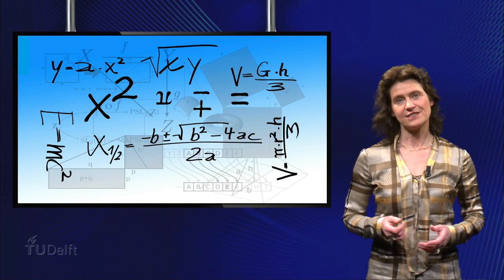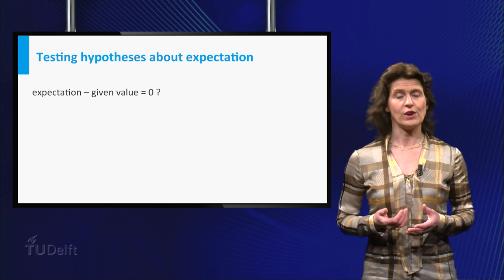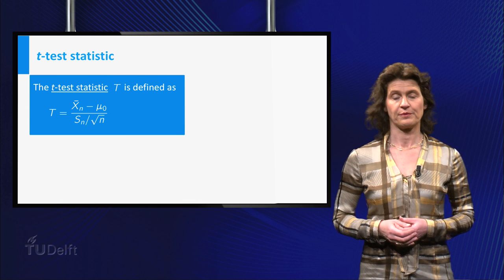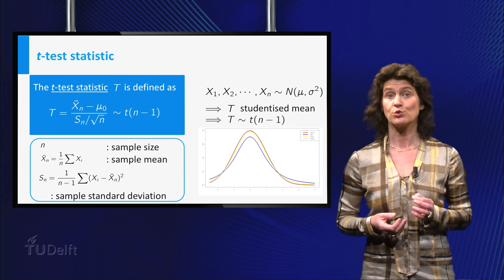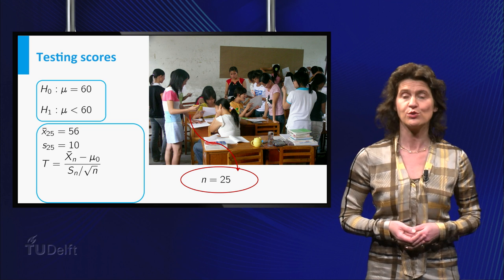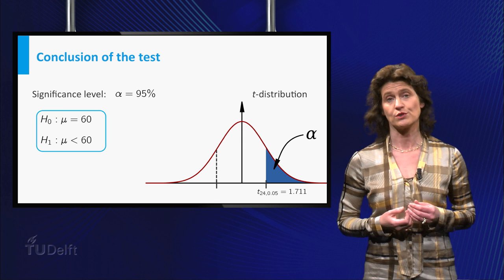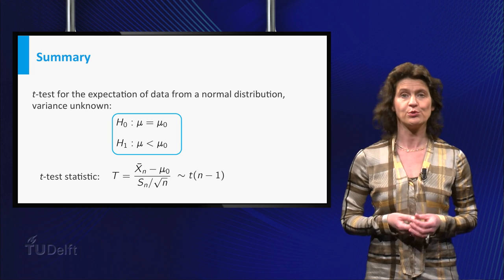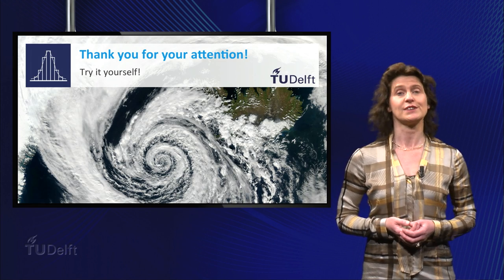The t-test - Mathematics - Probability and Statistics - TU Delft - OLD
In this video you will learn about the t-test. You will also see an example of the t-test. This prelecture is part of the probability and statistics courses taught at TU Delft.